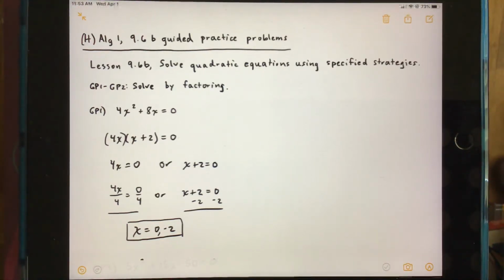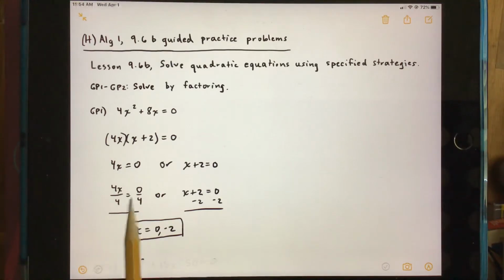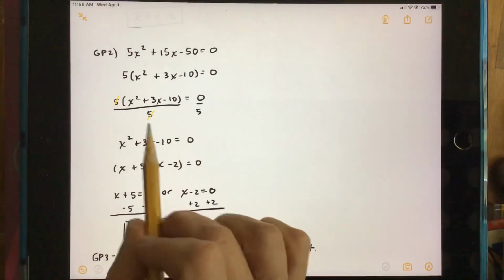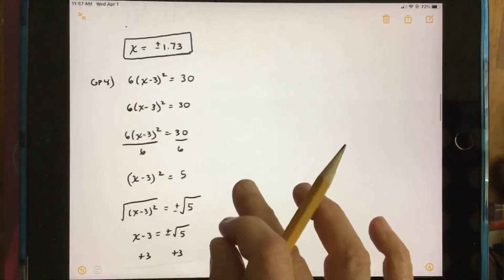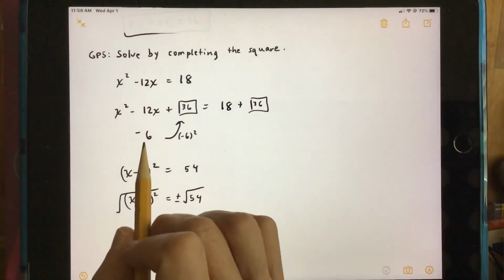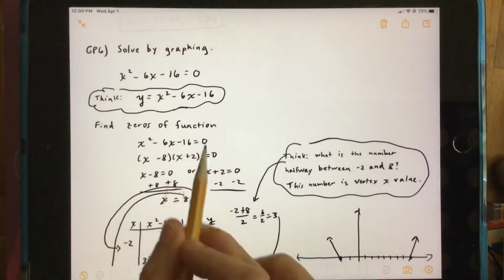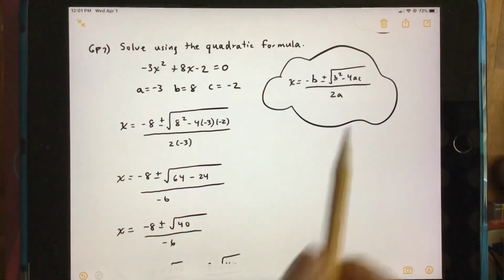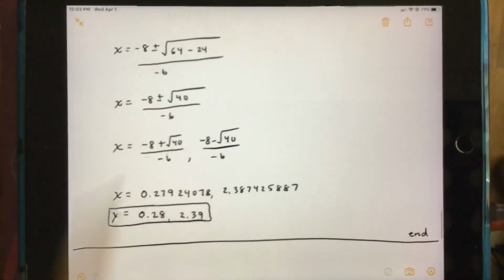(H) Alg 1, 9.6b guided practice